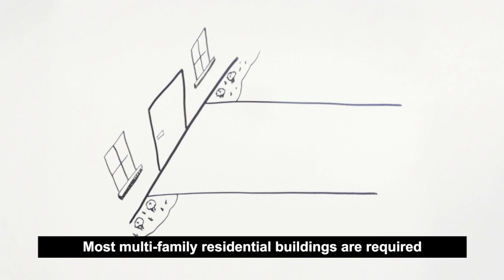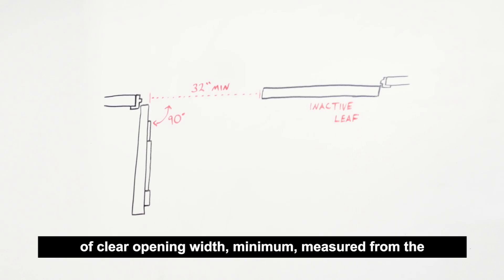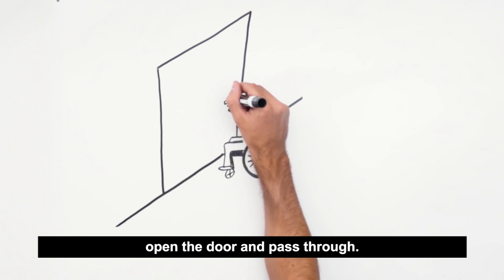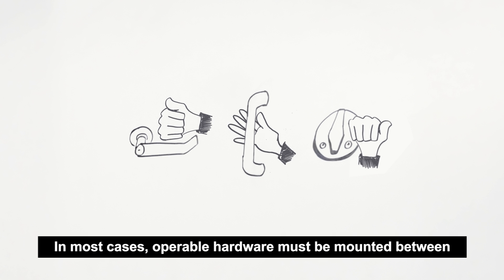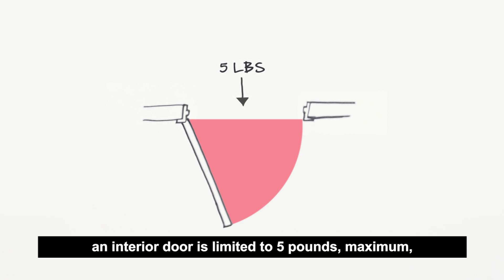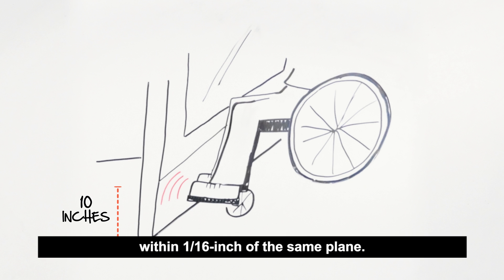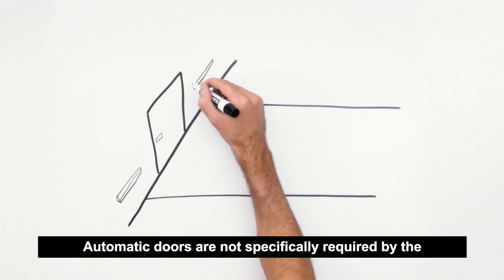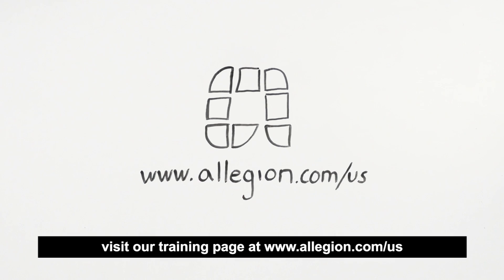Decoded: Accessibility Requirements for Door Openings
This video explains the accessibility requirements for door openings.